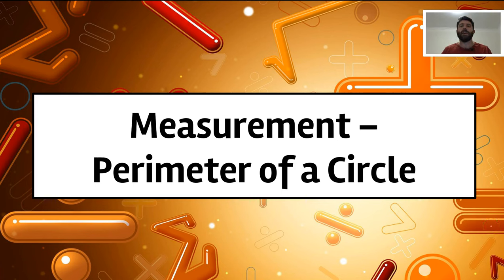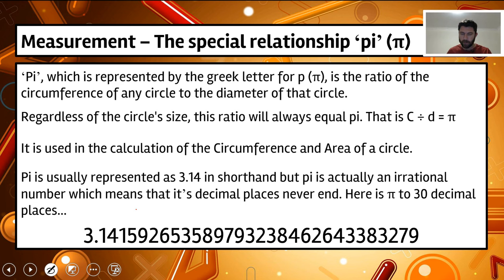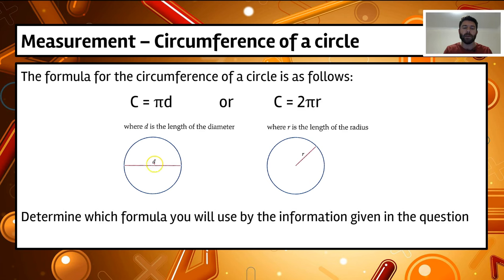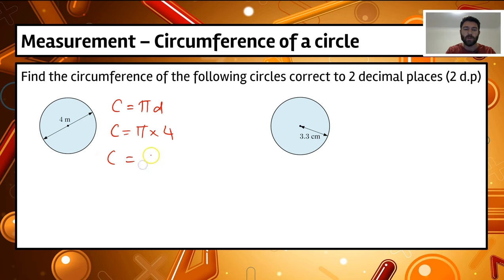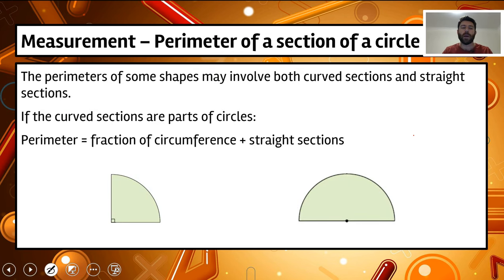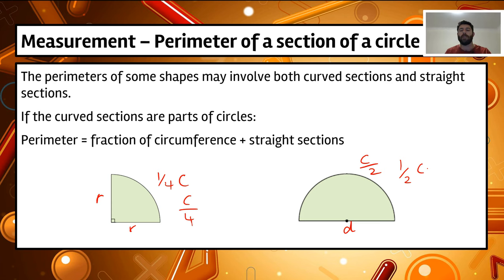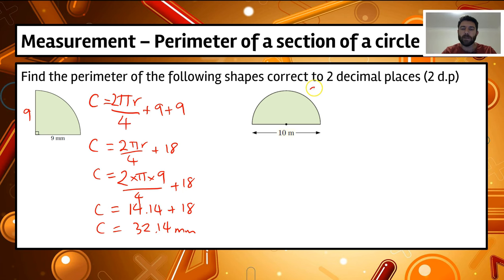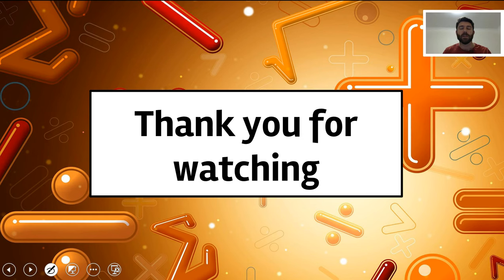Measurement - Perimeter of a circle